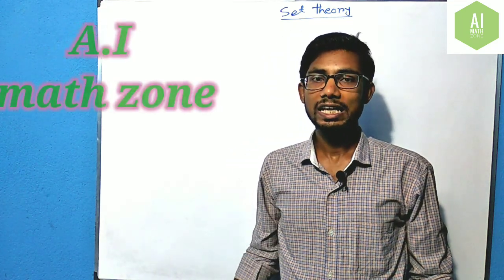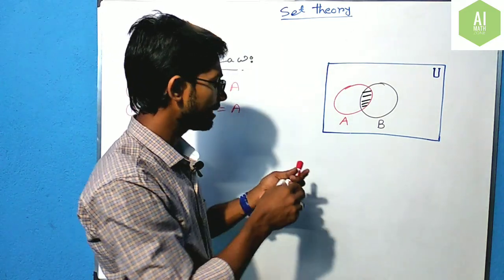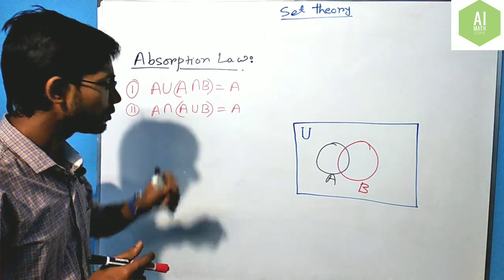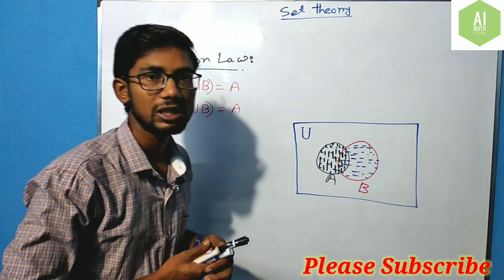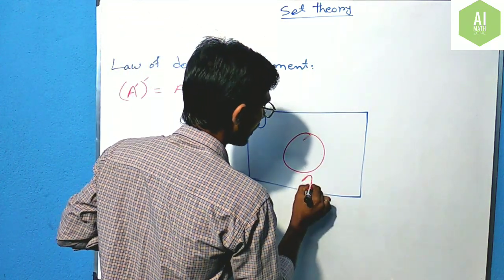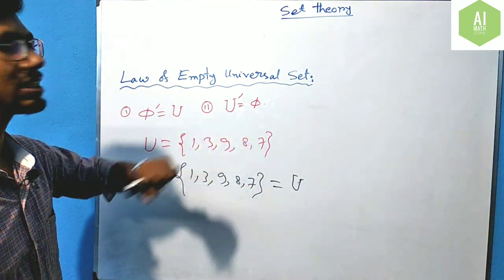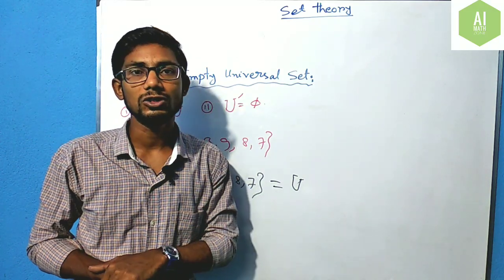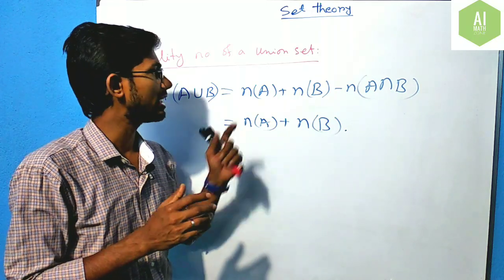Set theory||#8 Absorption law|| Law of Universal and empty set|| Cardinality number of union set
The absorption law, law of universal and empty sets and the complement of complement sets and cardinality number of union sets is discussed here with venn diagram and with suitable examples.

@absorption law @law of universal  and empty sets @complement of complement sets  @cardinality number of union sets